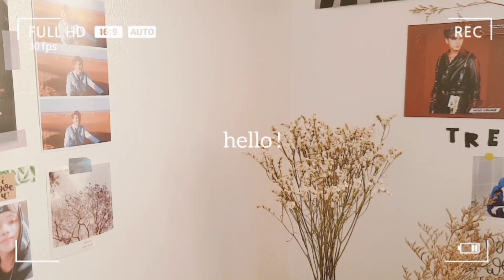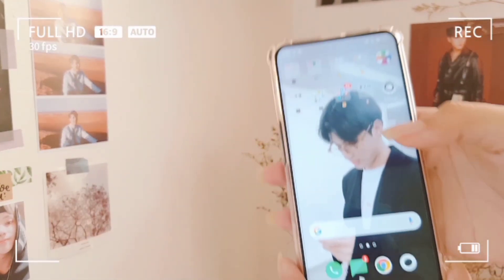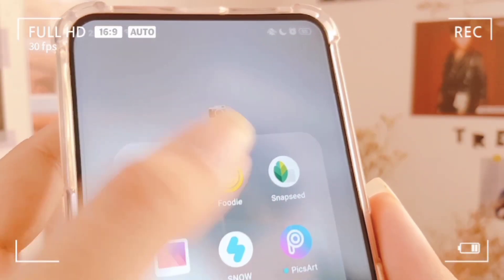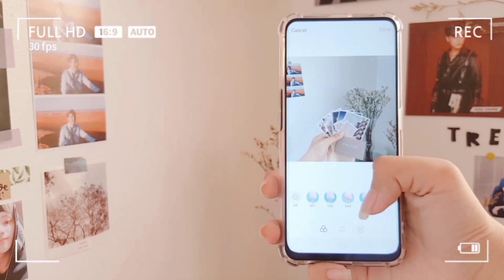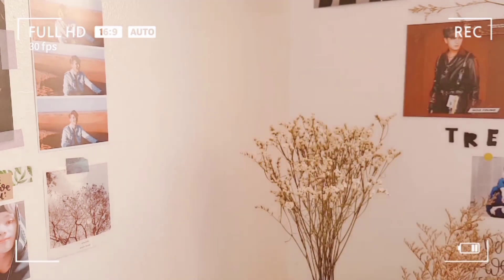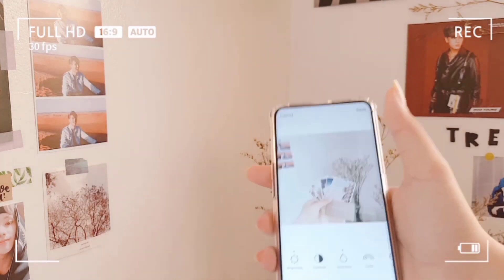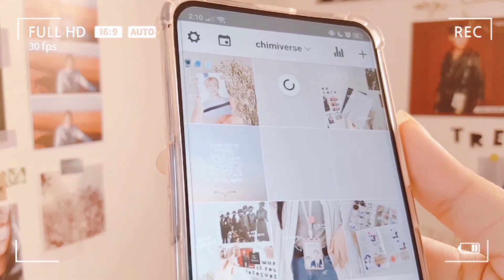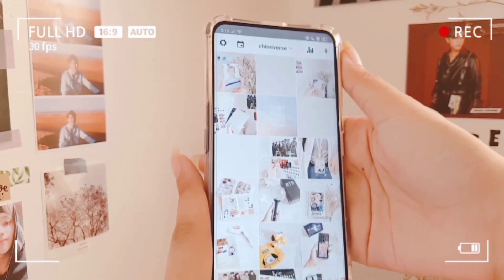🐶 how i edit my instagram photos! [ kpop ]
hi friends! im back with another video! i hope y'all enjoy! a lot of people have recently asked me how i edit my photos sooo here i am lolol also please ignore the fact that i said ’yaaay’ on the video 😂

/ social media /

/ faq's /

⌨ - inshot & filmora go

this video was only made for fun!